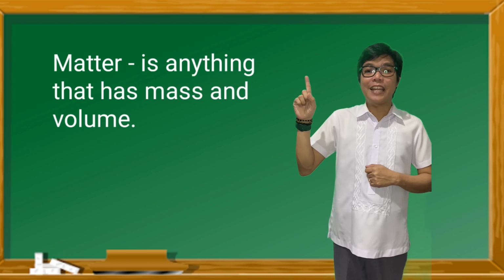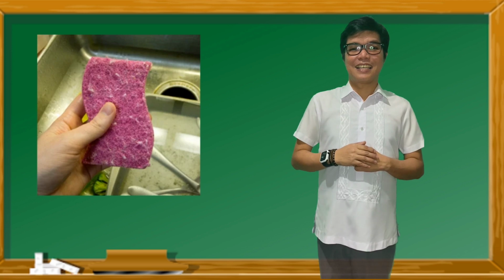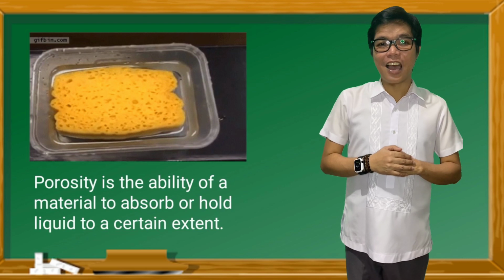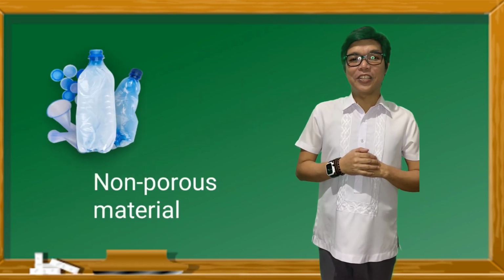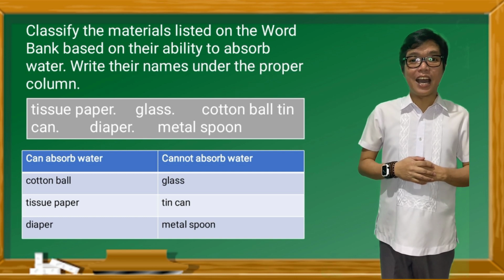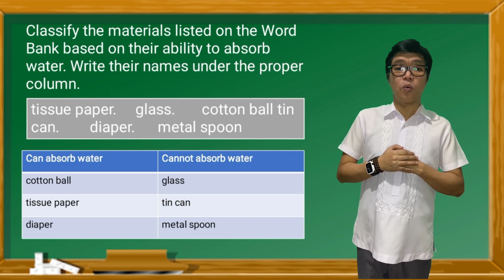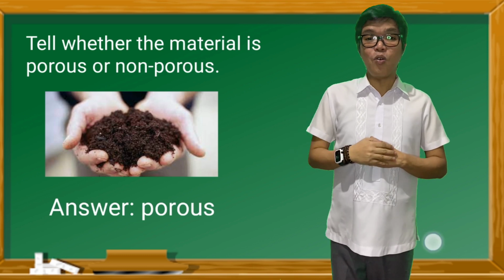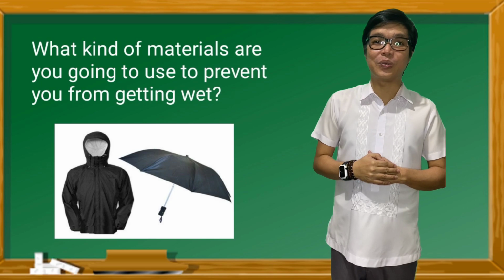Classifying Materials Based on the Ability to Absorb Water